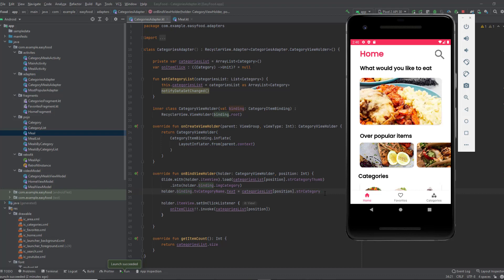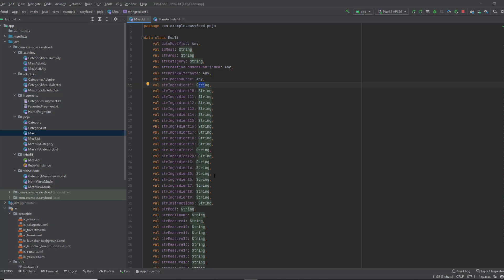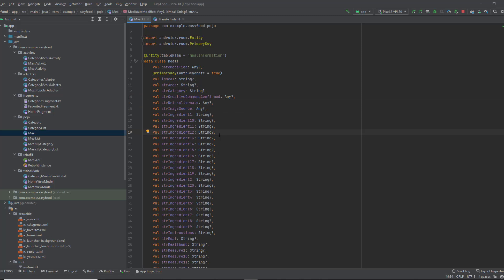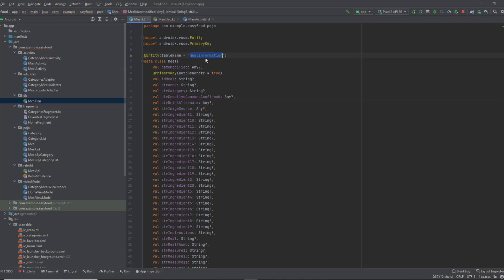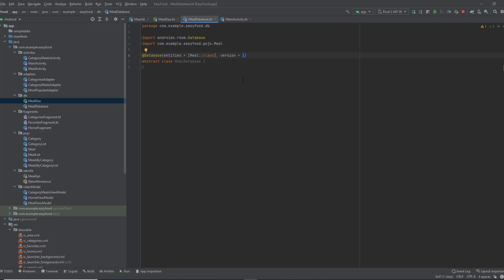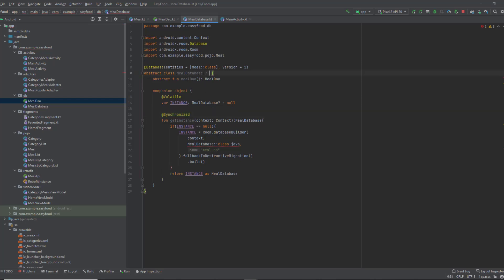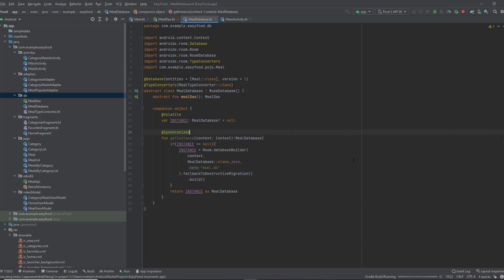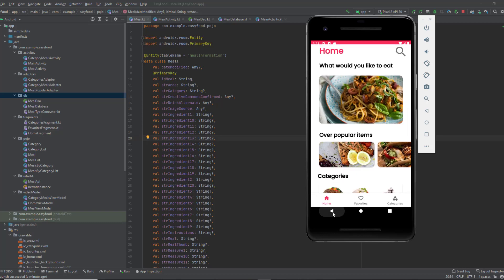Android food app using (MVVM + Retrofit + Room) #9